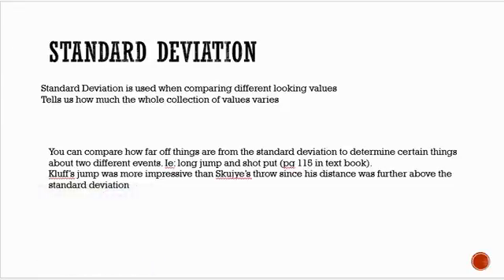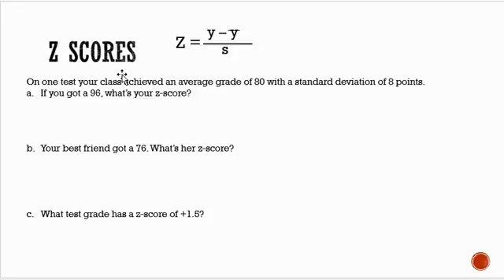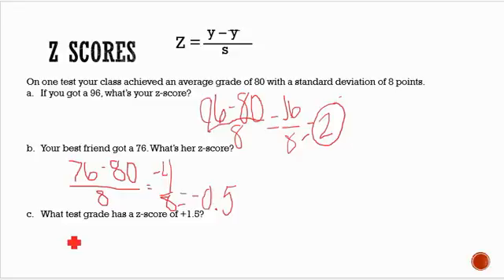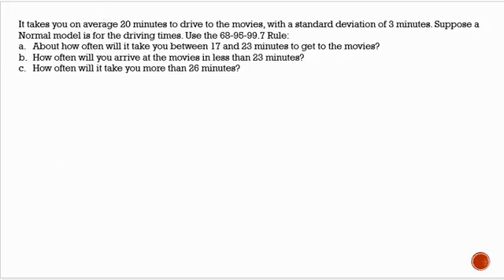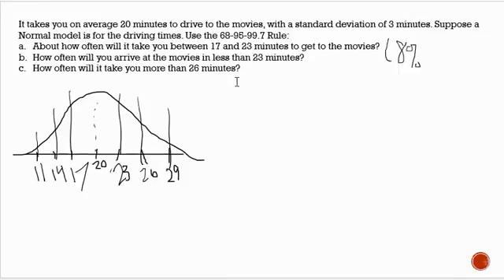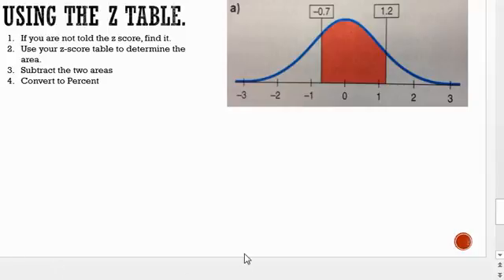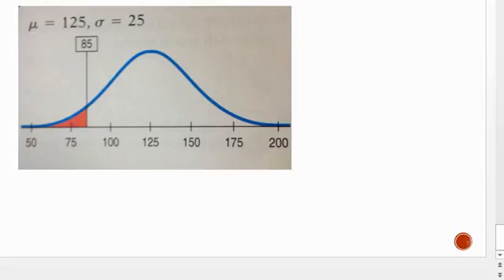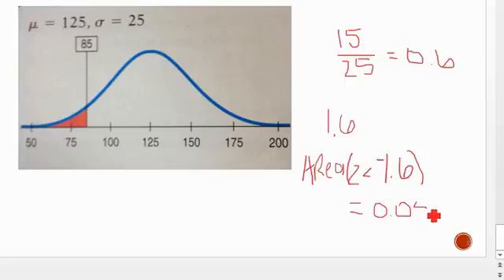Lesson 3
AP Stat Q1P2